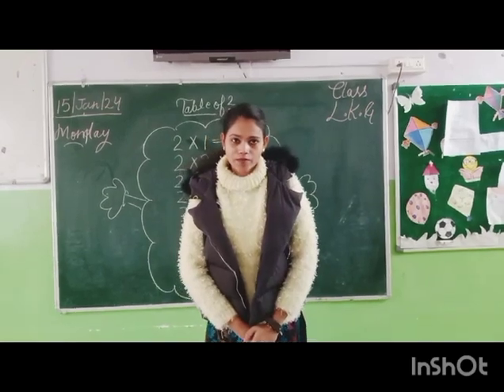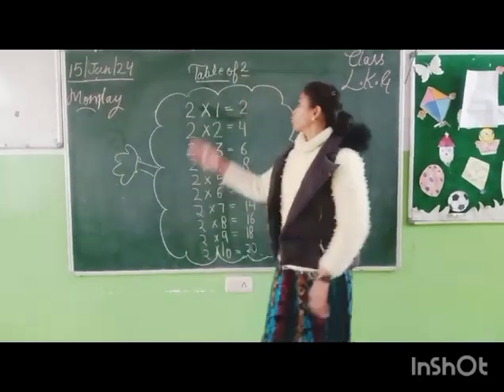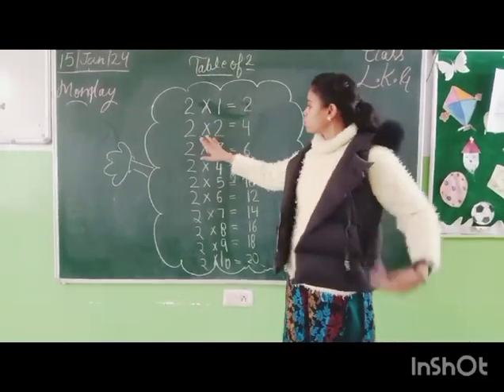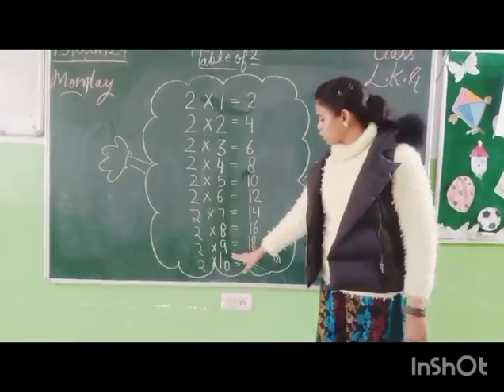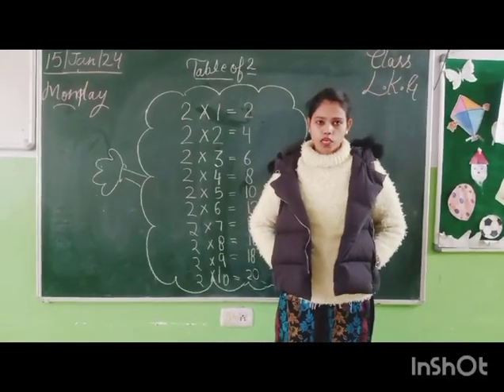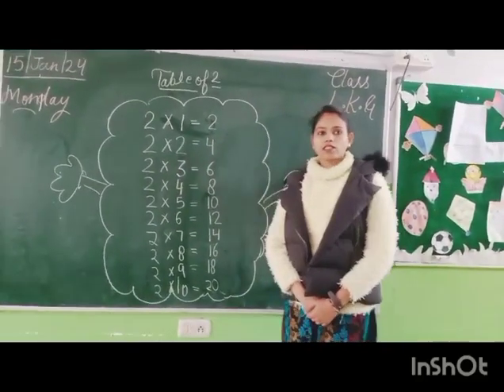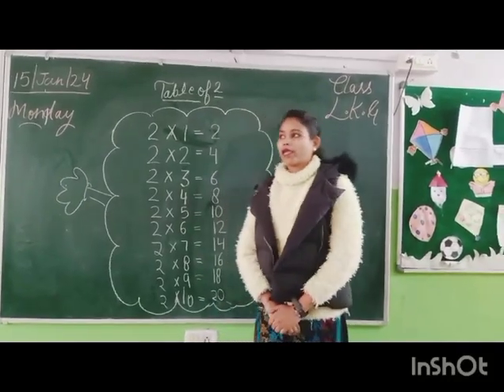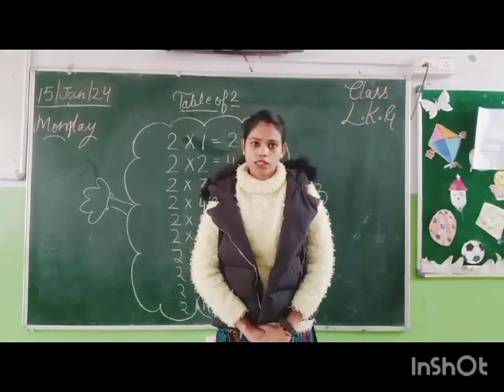Class LKG Subject Maths Topic - Table of 2 please upload this video for tomorrow class